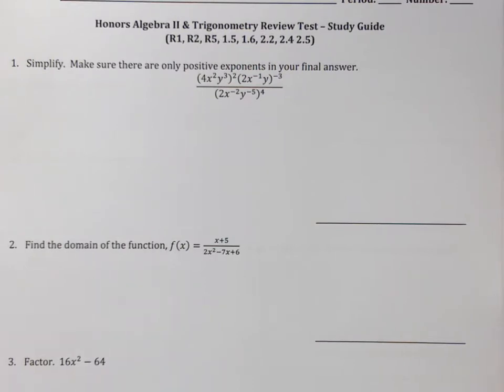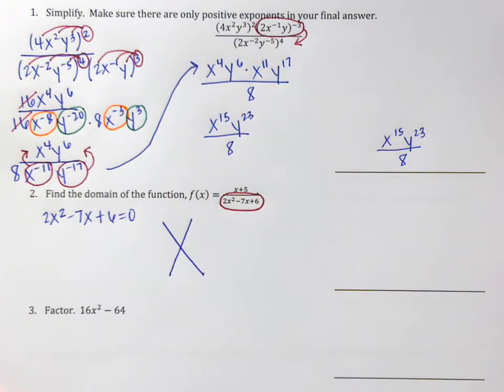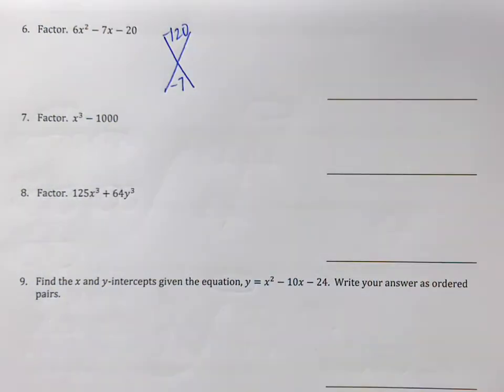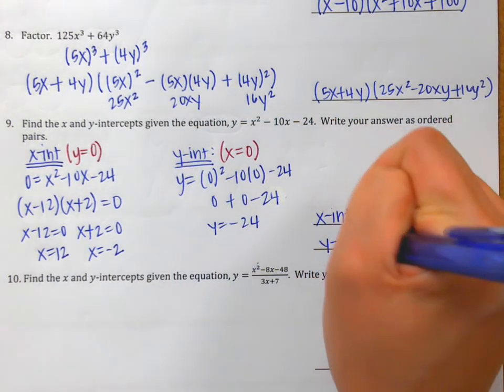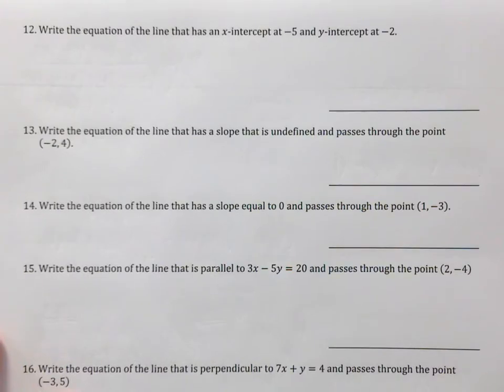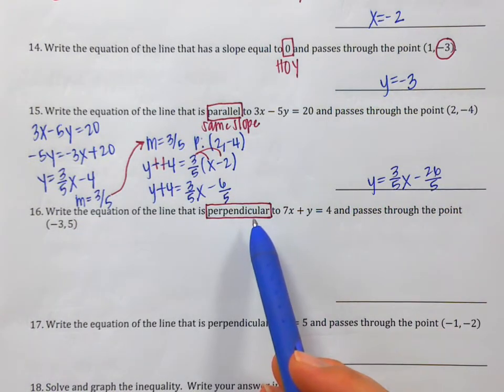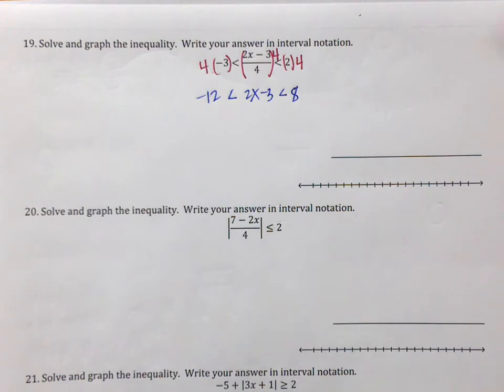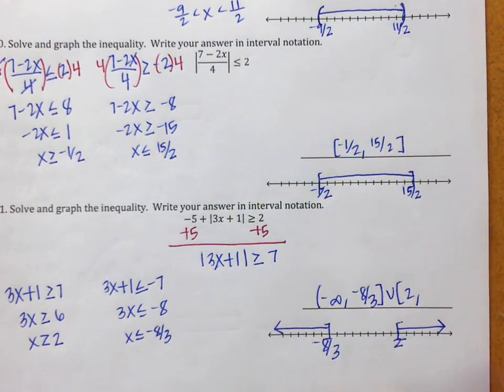Honors Algebra 2 Review Chapter Study Guide